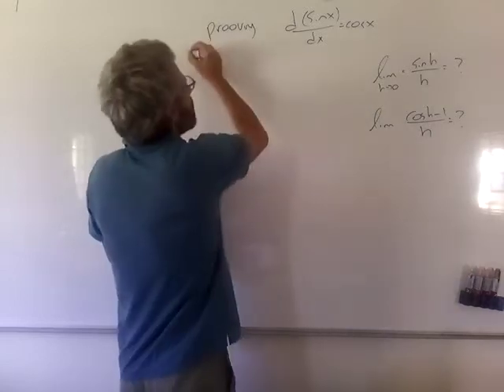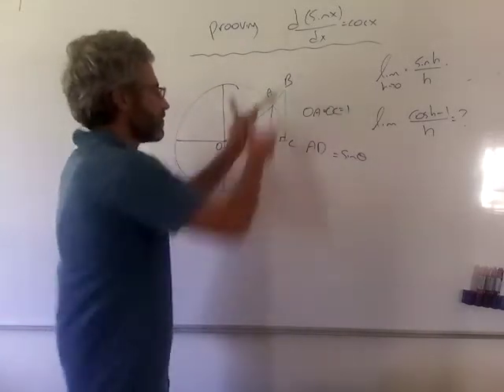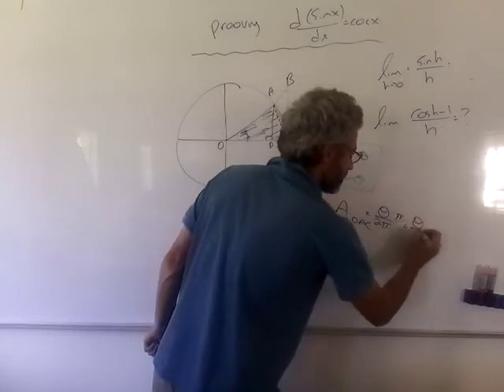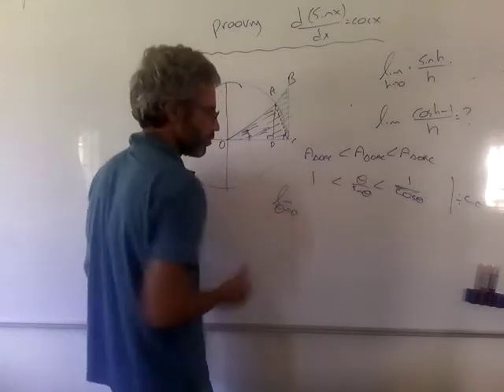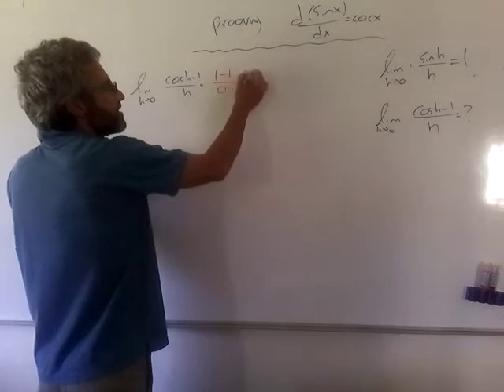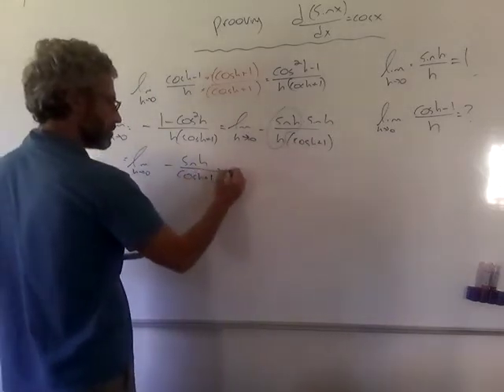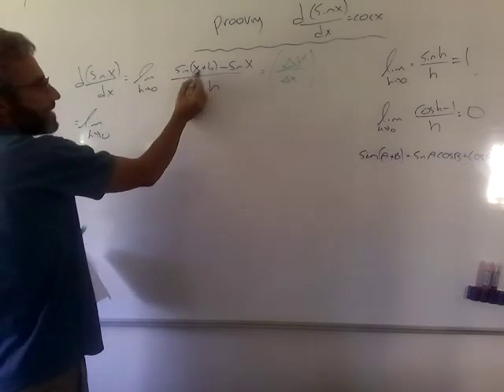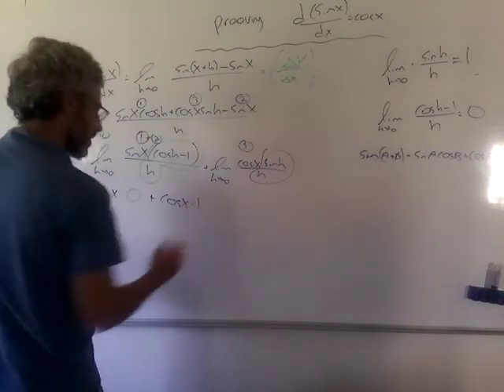AP grade 12 calculating derivative of sin from first principles